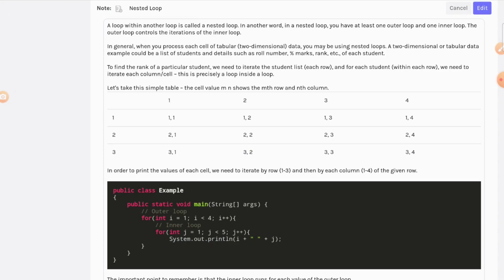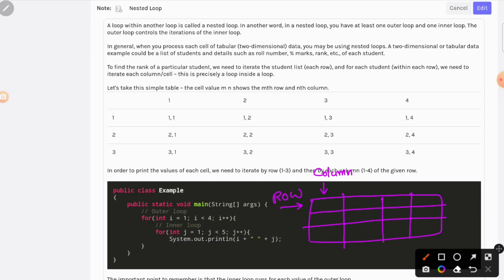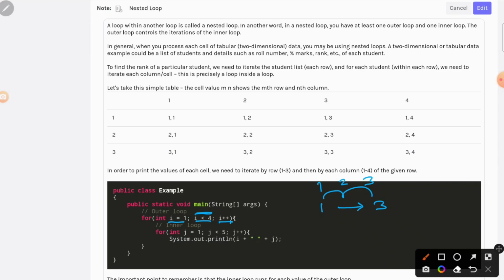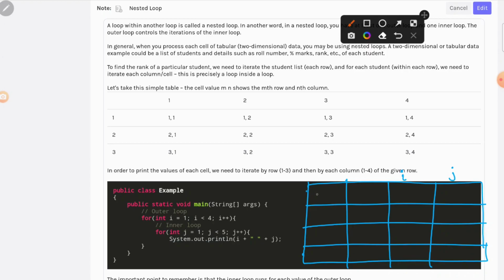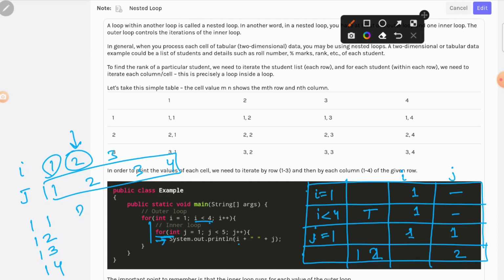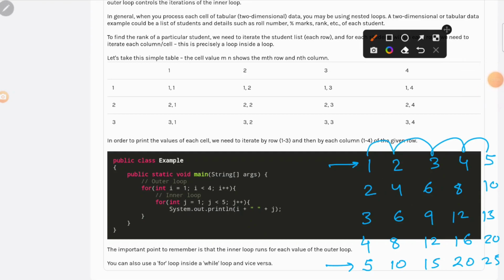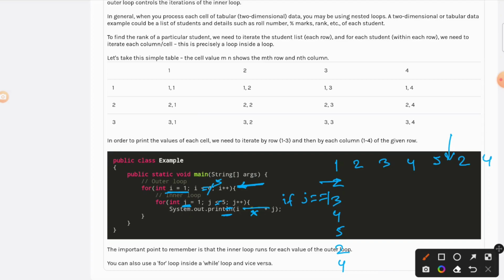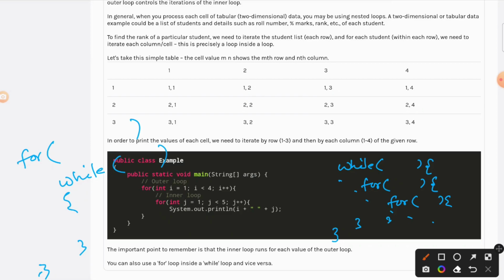Nested loops in Java | Nested for and while loop in java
Enroll in Practical Java Course & earn a Certificate upon completion:
In this lecture, we learned about nested loops in Java. We see how we can use two for loops inside each other. and we also discussed how we can access a table using two for-loop loops.

java
java tutorial
java tutorial for beginners
learn java
java course
java programming
java programming for beginners
java training
programming
tutorial
beginners
java coding
java language
java placement
introduction to nested loop in java
java notes
nested loops
working of nested loop in java
nested for loop in java
how to apply nested loops
what is nested loops
how to use for loop
how to use nested loops
nested while loop in java
use of nested loops
nesting of loops in java